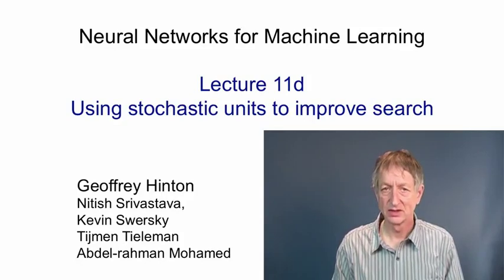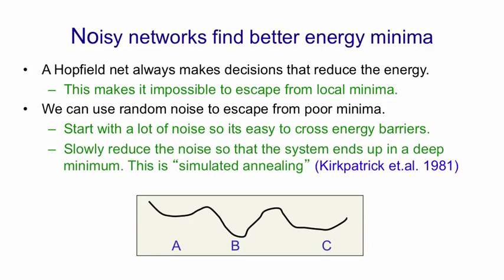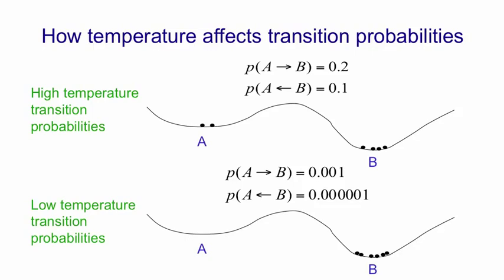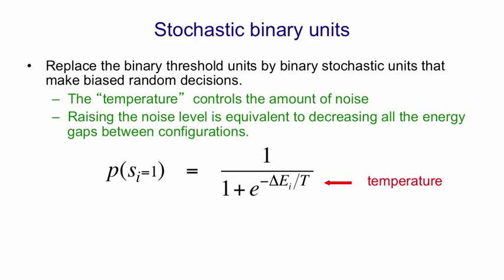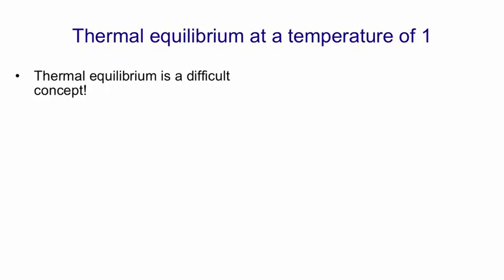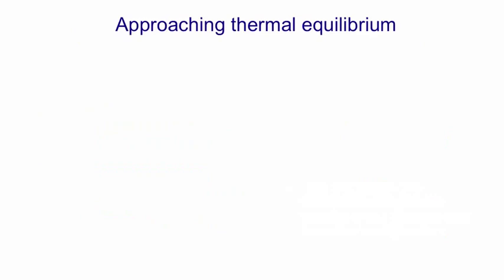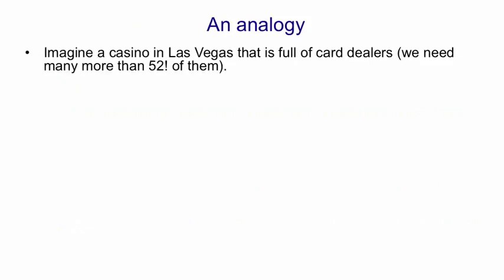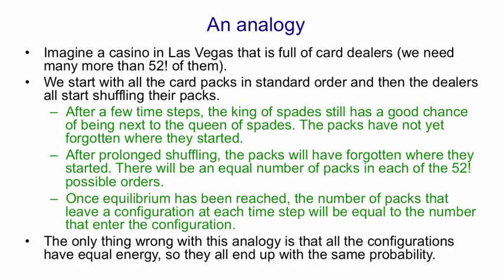53 Using stochastic units to improv search 11 min